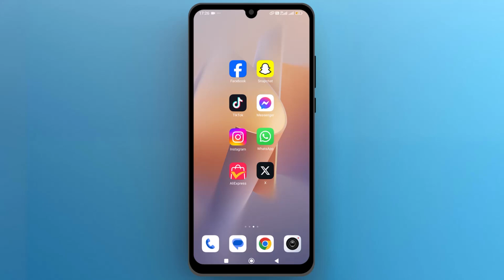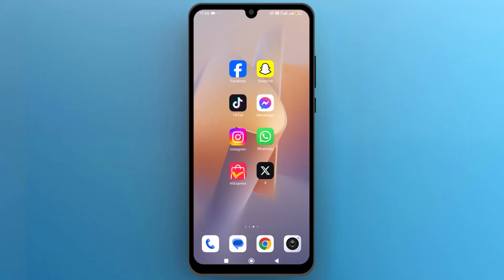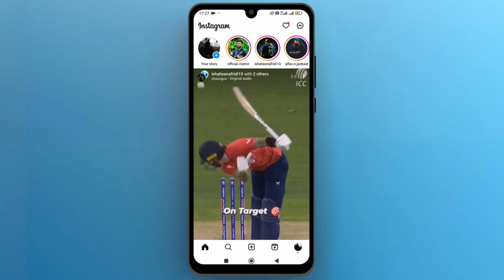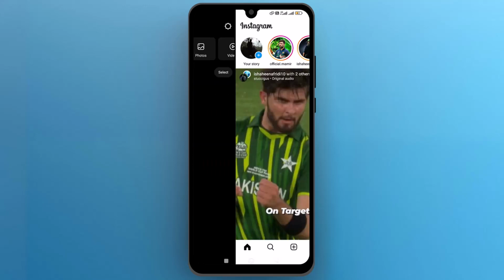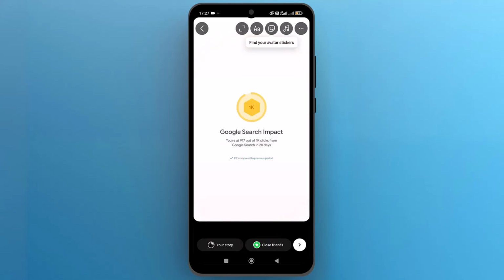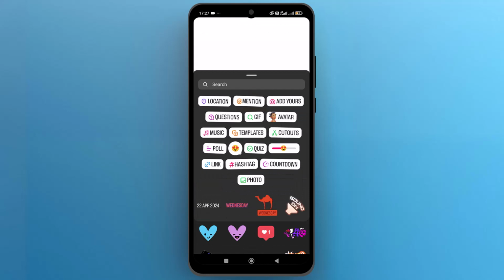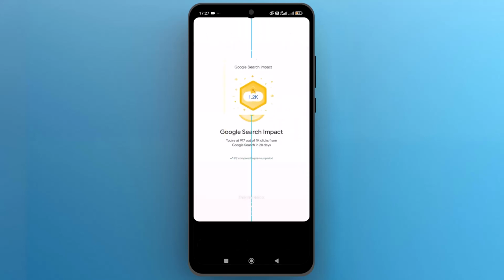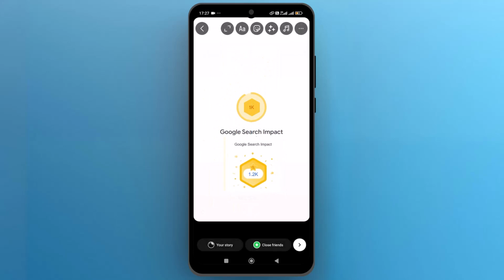How to Add Multiple Photos on Instagram Story (2024)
In this tutorial video, learn how to easily add multiple photos to your Instagram Story in 2024. Follow step-by-step instructions to enhance your storytelling and engage your followers like never before.